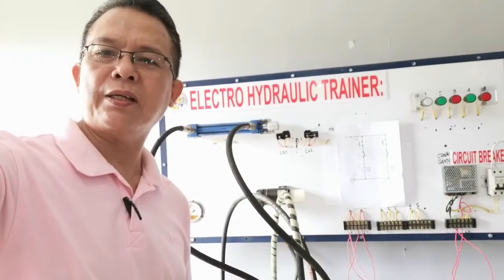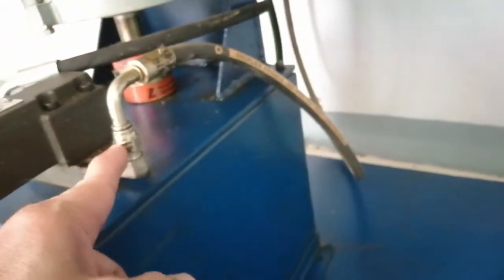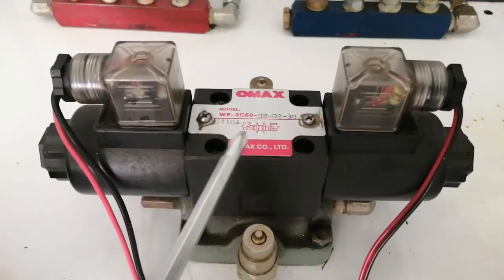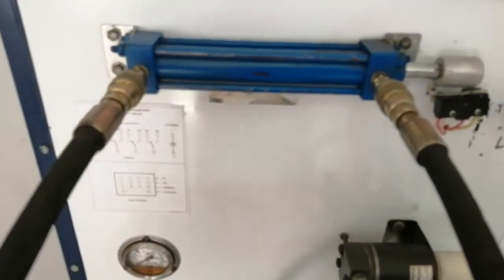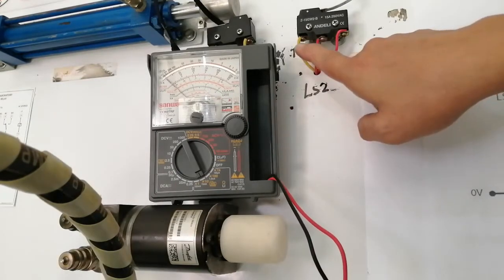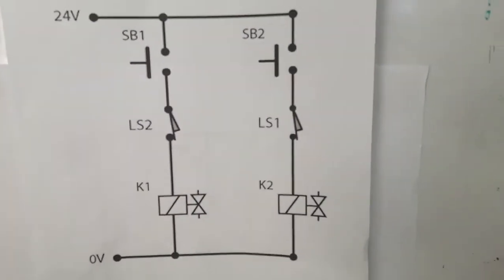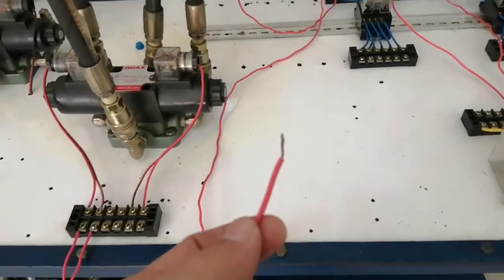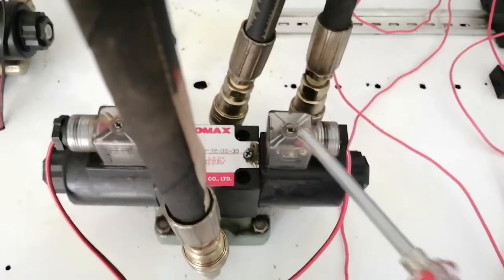ELECTRO HYDRAULIC CONTROL SYSTEM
The objective is to prove the actual movement of the Double acting cylinder being simulated at the Laboratory Trainer